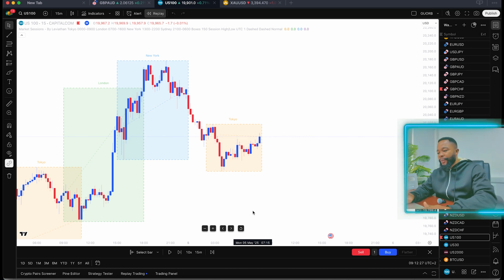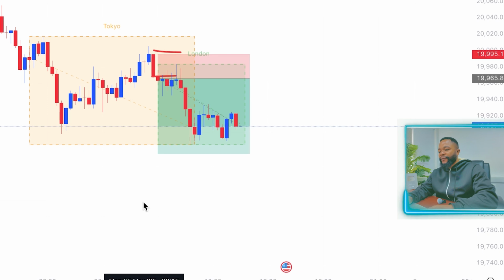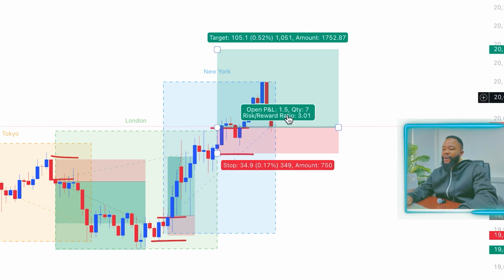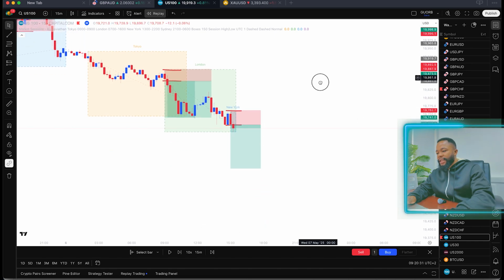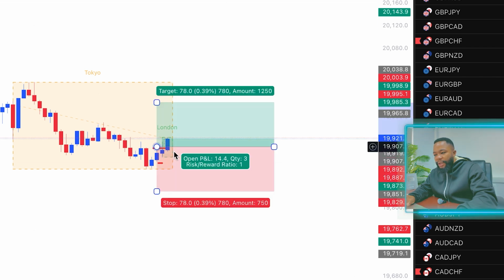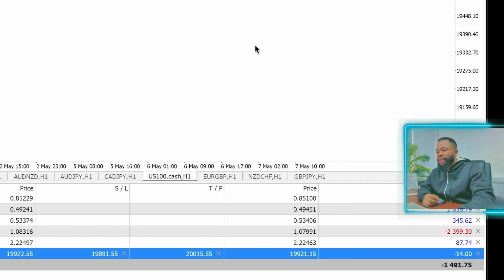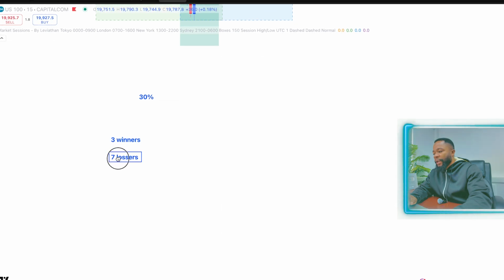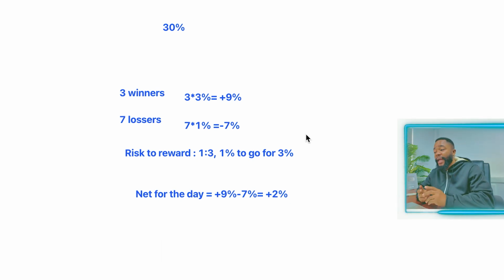The Secret Nasdaq Trading Strategy That Made Me $587,593 with Proofs.